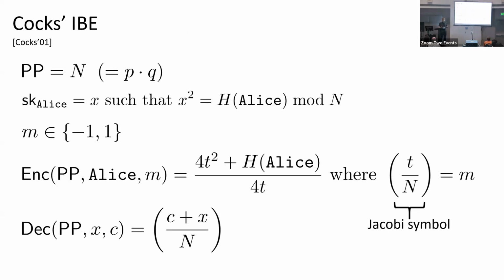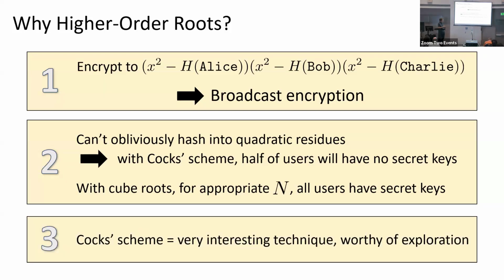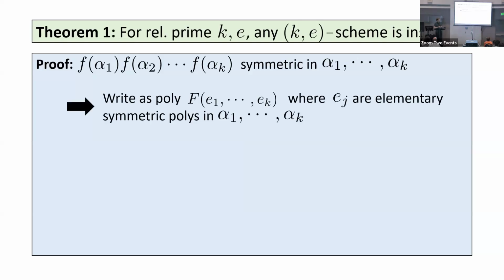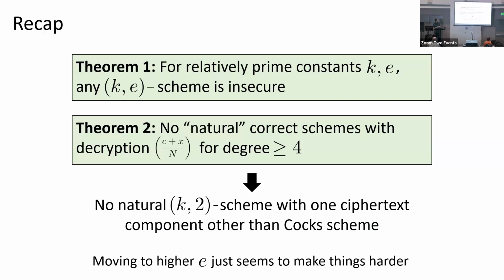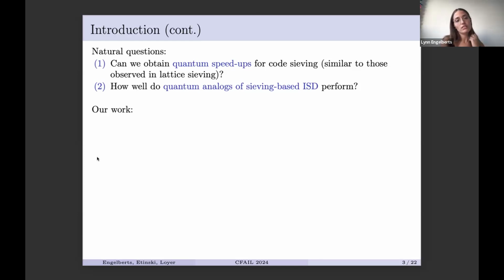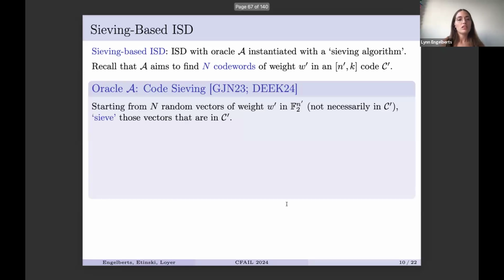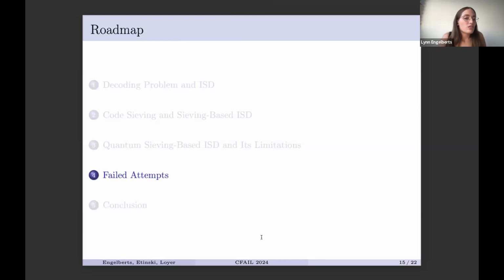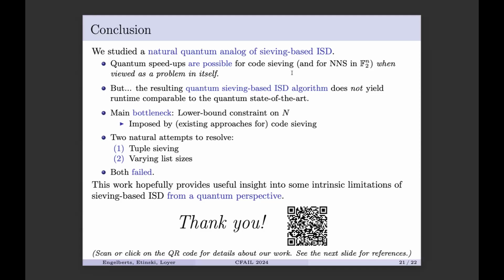CFAIL 2024 talks part II